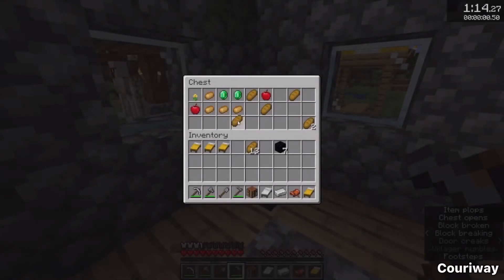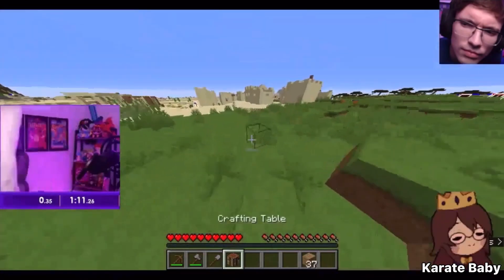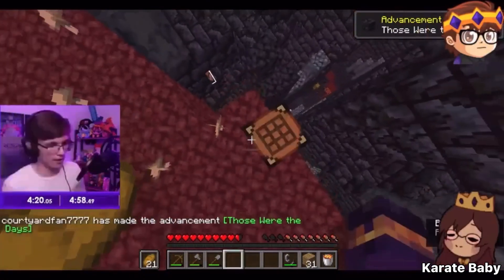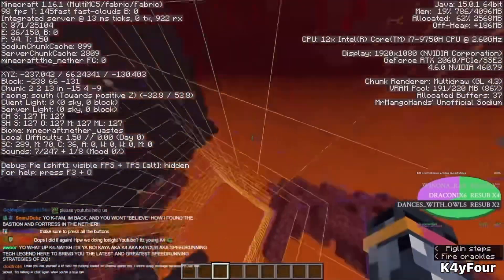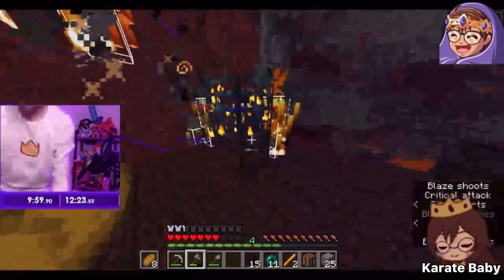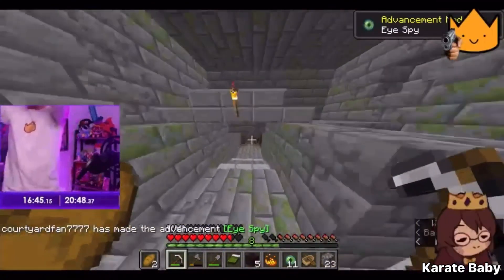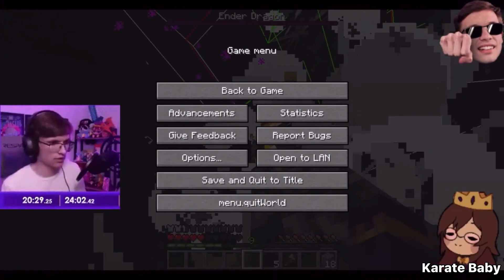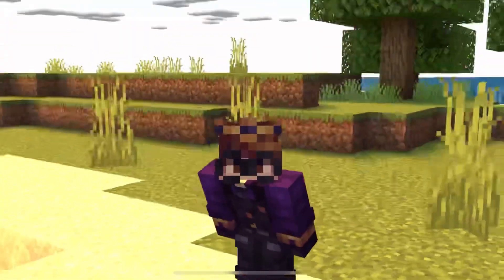This Speedrunners Seed Was TERRIBLE, But Played INSANE